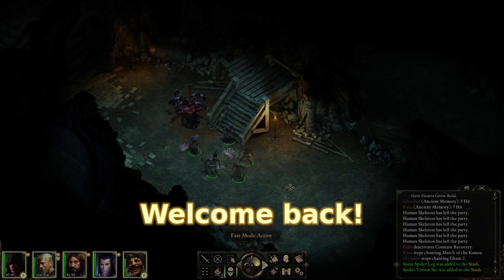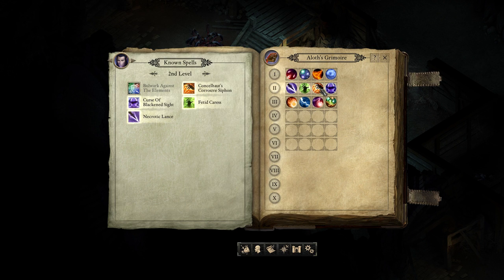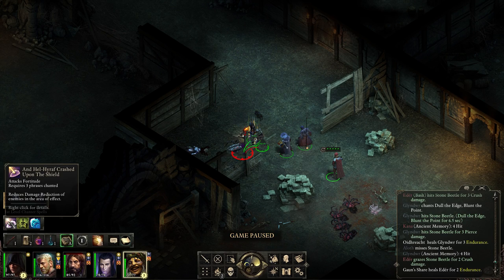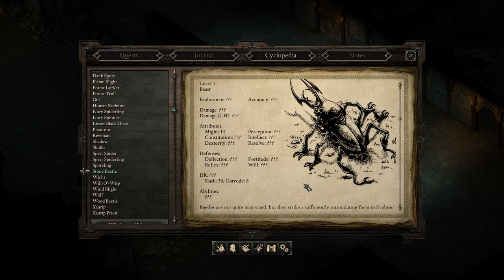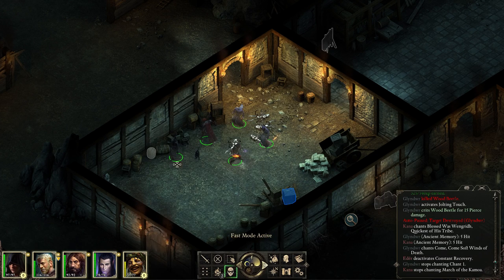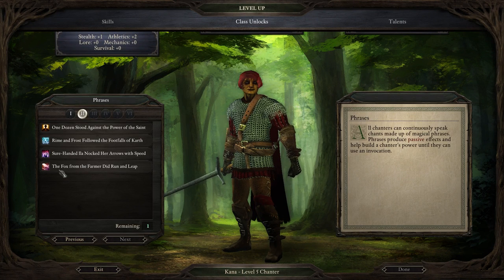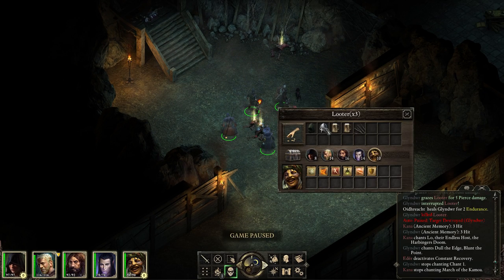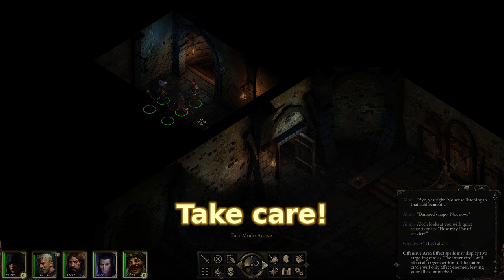Pillars of Eternity 32 - Bandits & Beetles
Pillars of Eternity, by Obsidian Entertainment and published by Paradox Interactive, brings back the thrill and wonder of old-school RPGs with rich story-lines and characterful companions.

Exploring a fresh world full to bursting with magic and mystery, and based on all-new mechanics that seem at once familiar and refreshingly different from the traditional RPG fare, this is a game that is almost certain to excite any cRPG veterans!